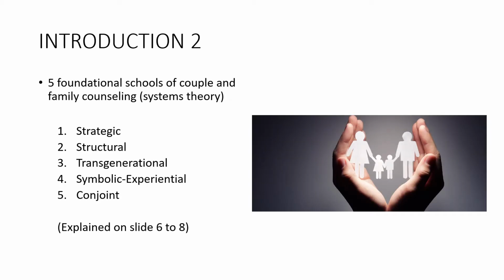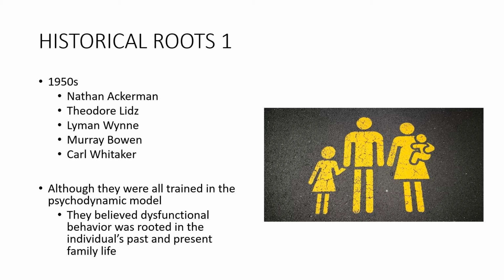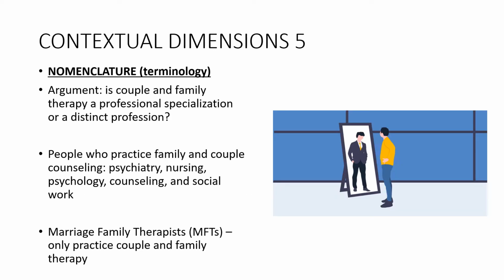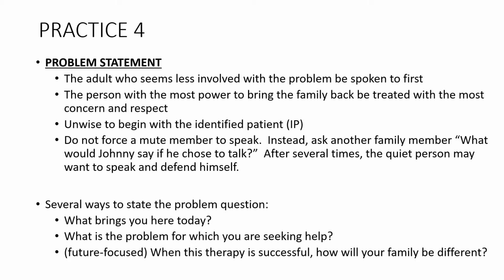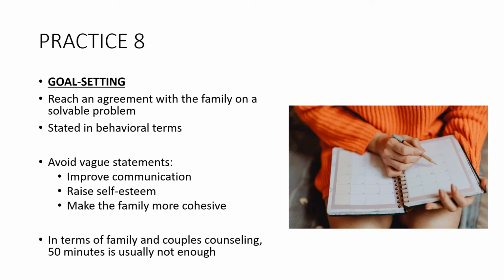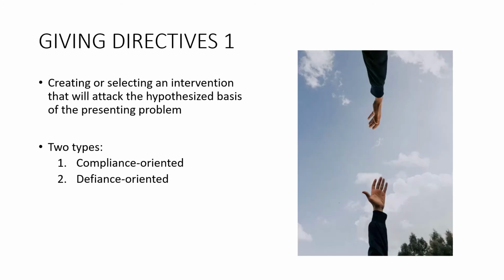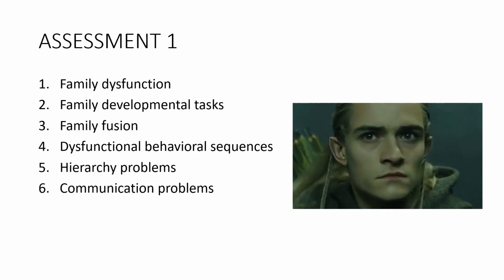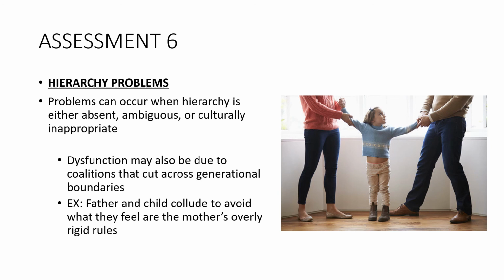COUN 2500 Chapter 17